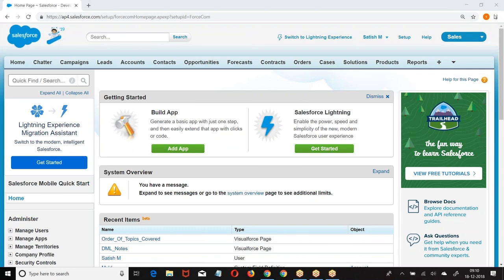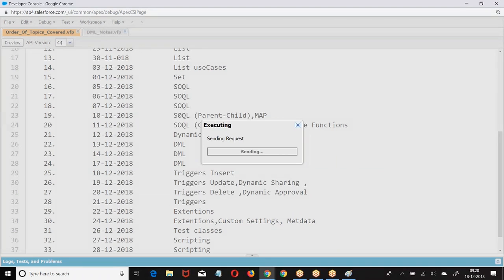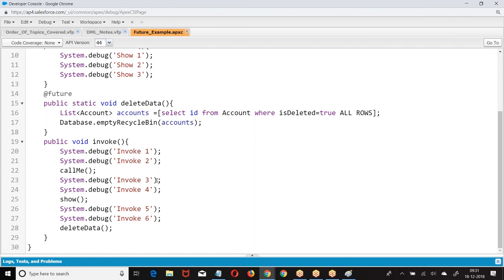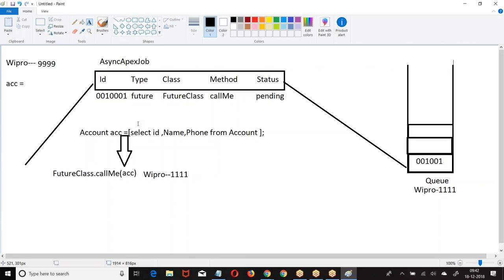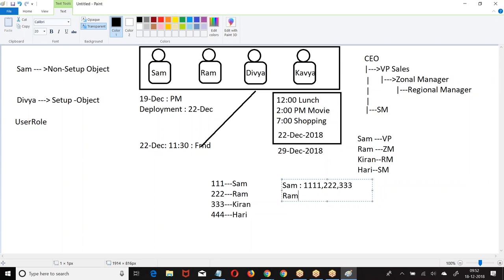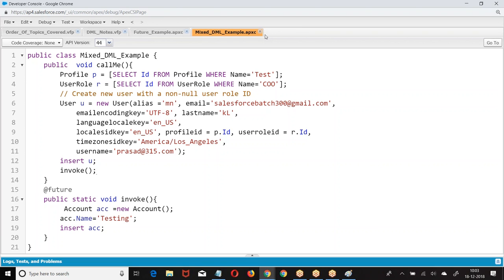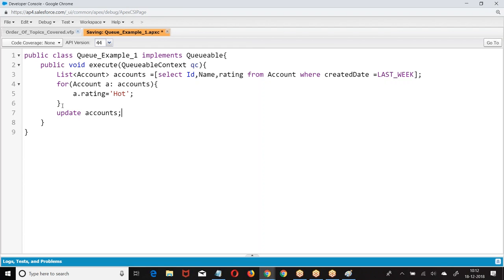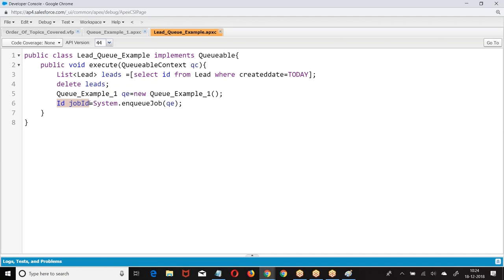Learn Apex Programming : Future and Queue Methods